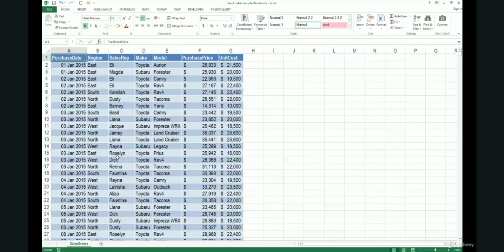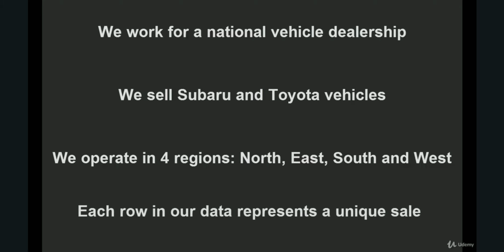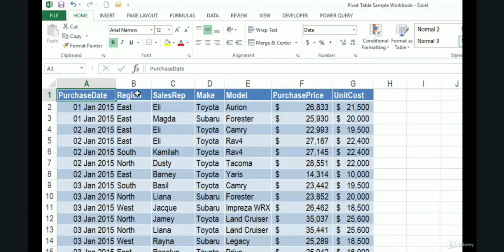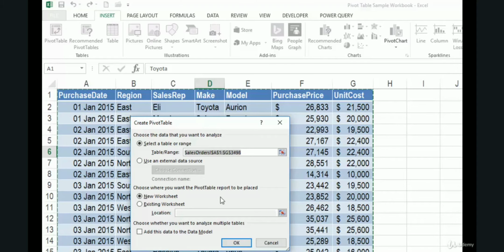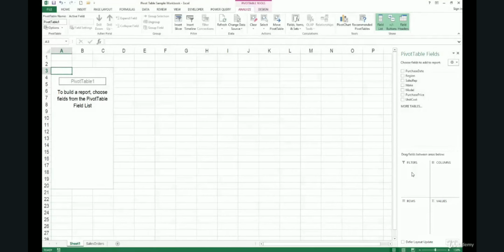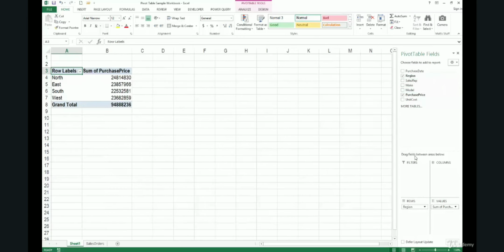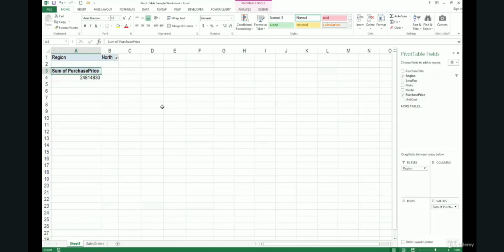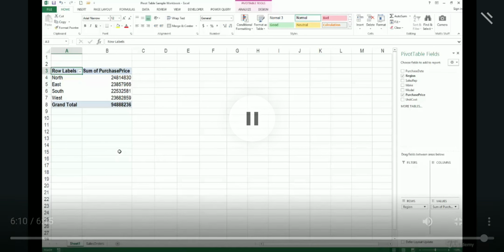Creating a Pivot Table with our Sample Data 1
Excel Pivot Table Basics